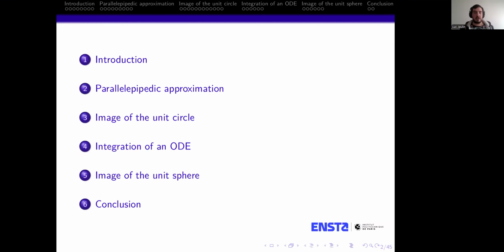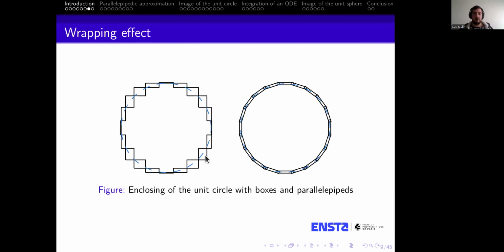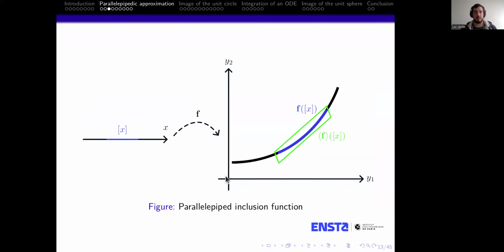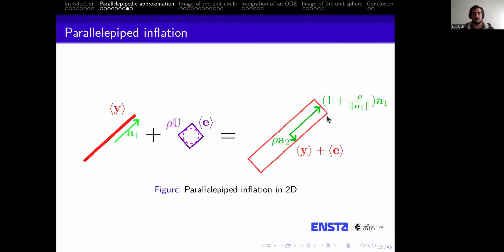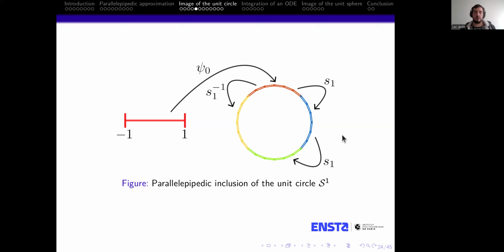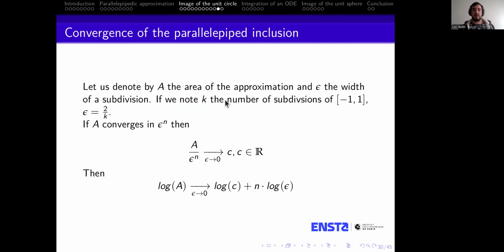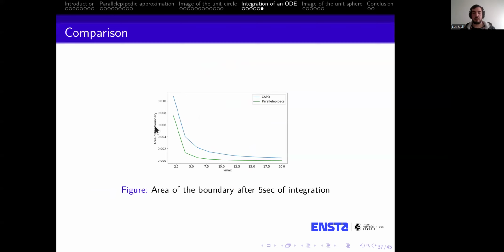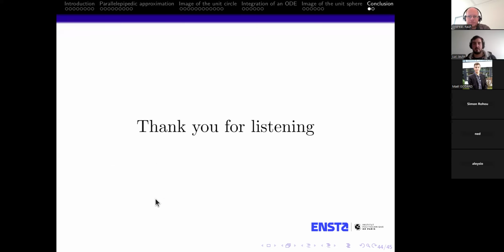Enclosing of the Image of a Sphere by a Nonlinear Function Using Parallelepipeds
Speaker:
Maël Godard (ENSTA, Lab-STICC, Brest, France)

Abstract:
In this presentation, we propose to use parallelepipeds to enclose the image of a sphere by a nonlinear function, with examples in two and three dimensions.
We will consider the cases where the function is known, and when it is the flow function of a dynamical system. The CAPD library will be used for guaranteed integration when needed, in combination with the CODAC library.